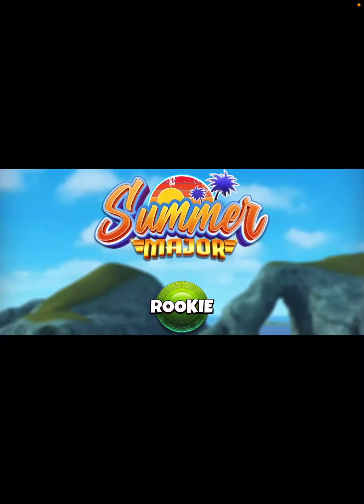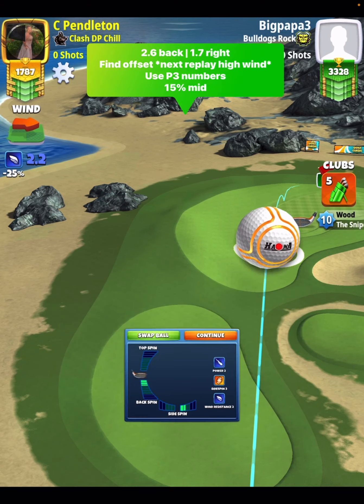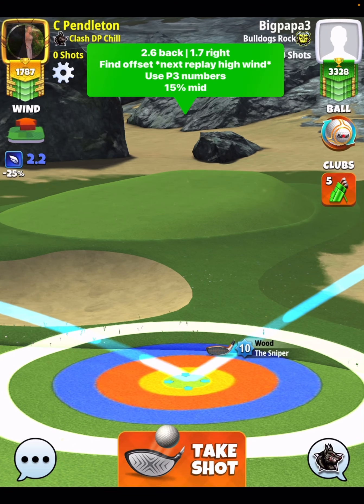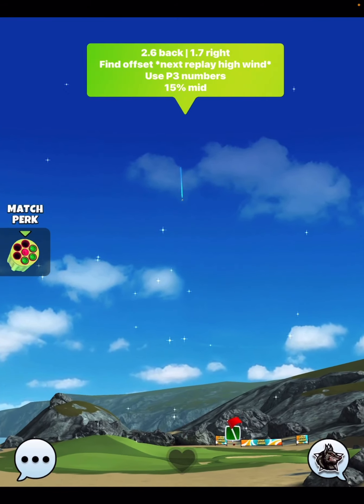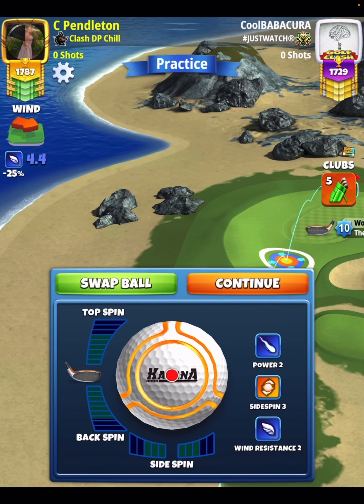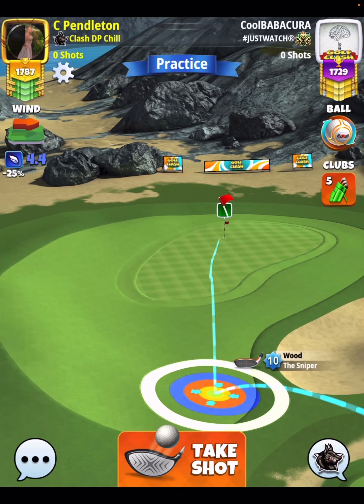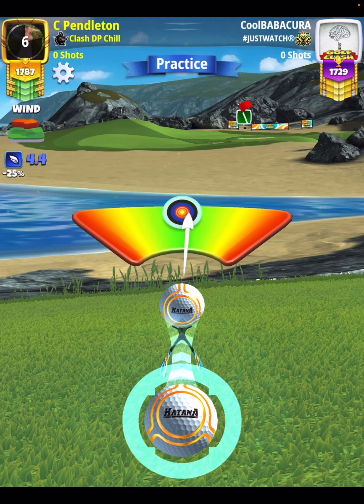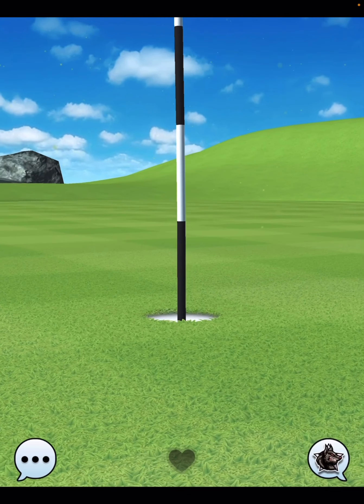Golf Clash | Hole 2 (Hole in One) | Qualifying Round - Rookie Summer MAJOR Tournament